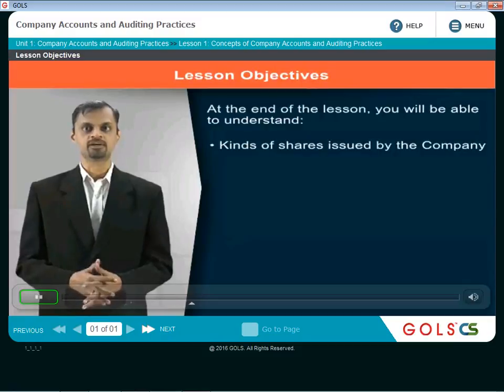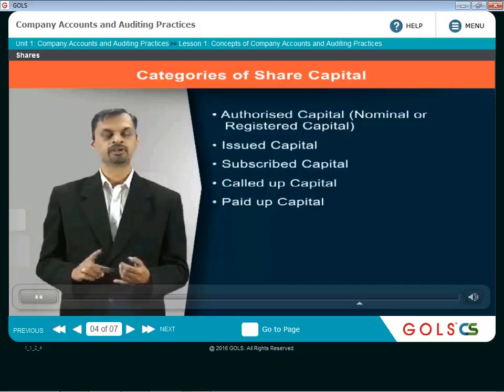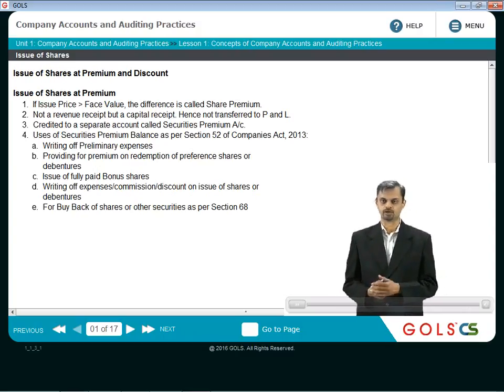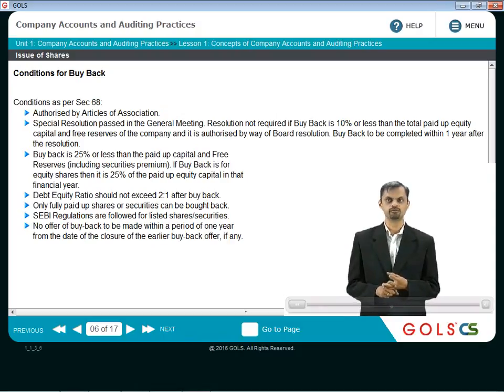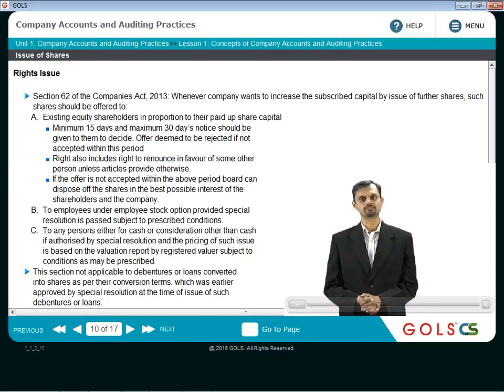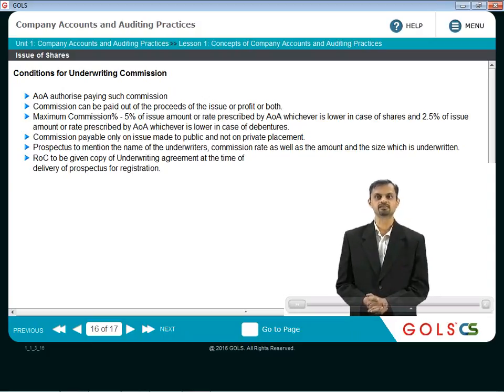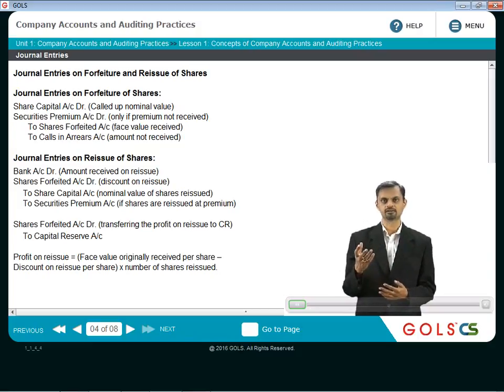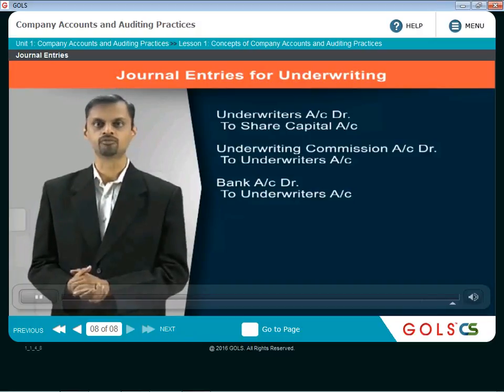CH 1 INTRODUCTION/ COMPANY ACCOUNTS/ CS EXECUTIVE